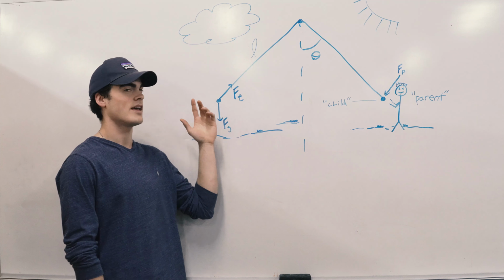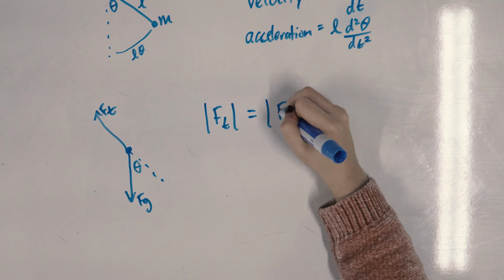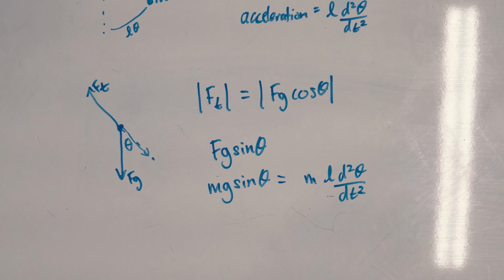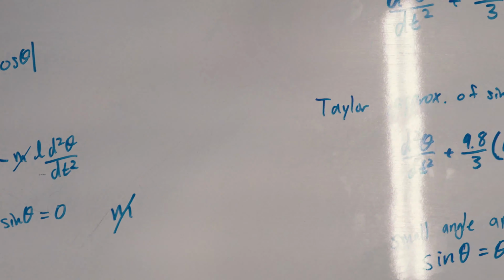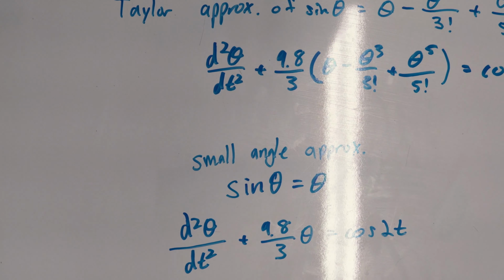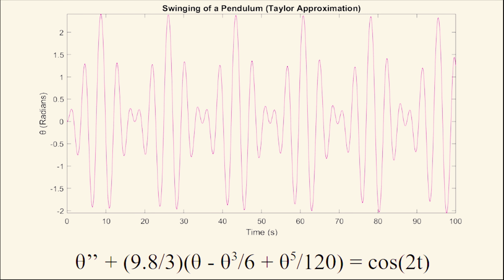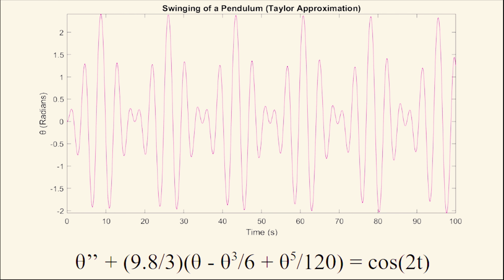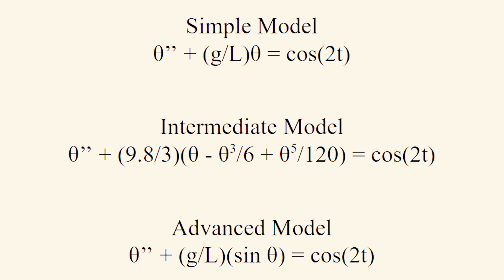Team 18 - ODE of a Pumping Swing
Marissa Li, Meena Kodali, Alessandra Fabela, Eric Heiman